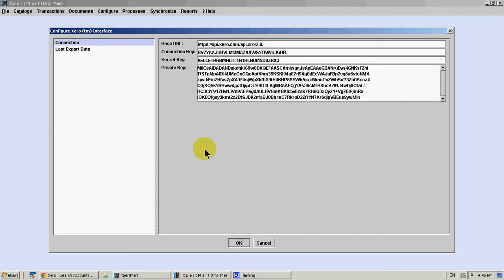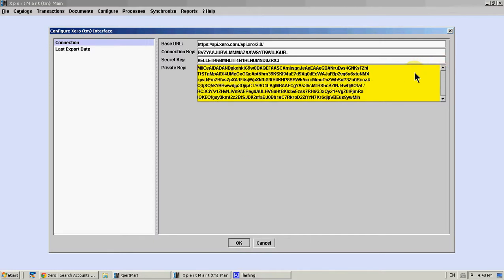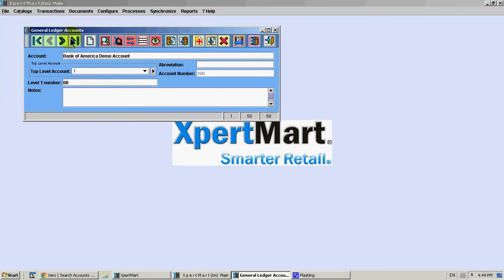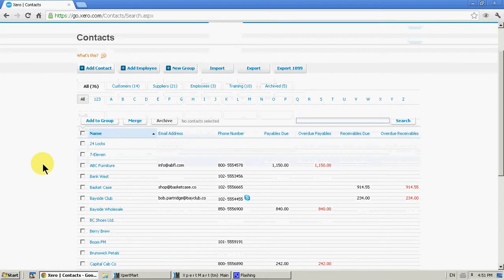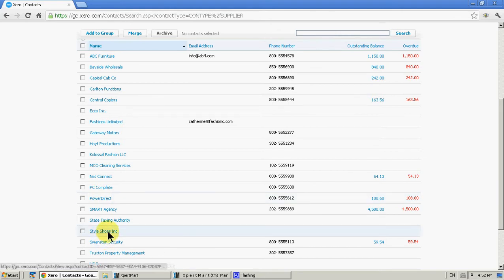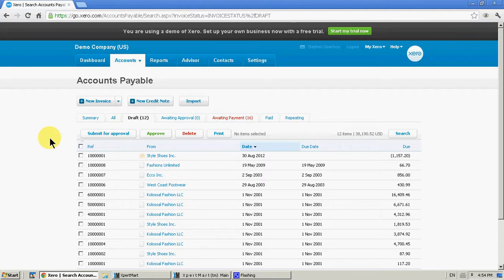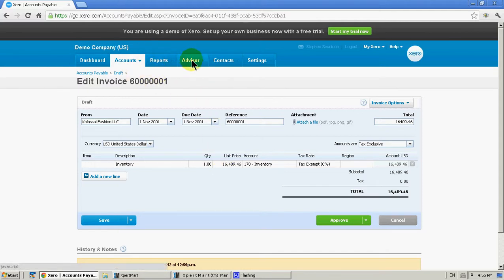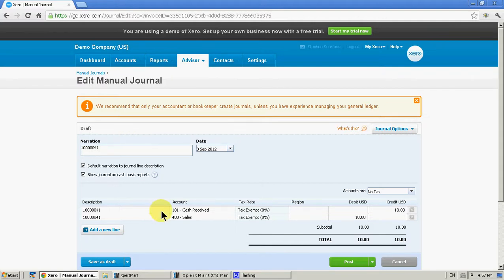XpertMart To Xero Accounting Interface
XpertMart POS point of sale and inventory conrtol software has a private interface to Xero.com Accounting. This video explains the configuration and operation of this interface.